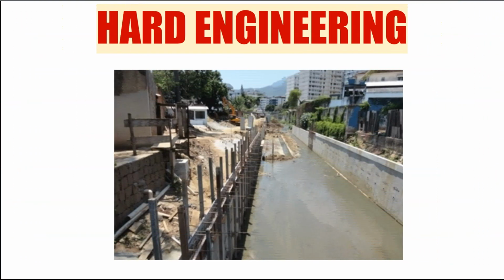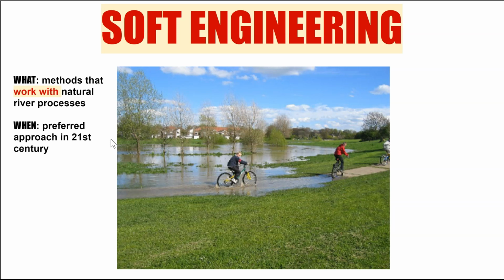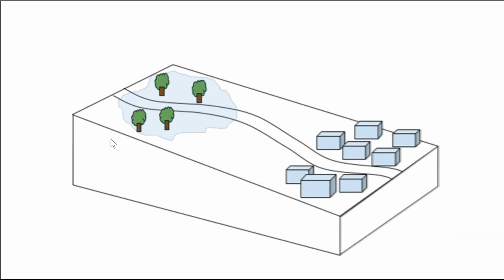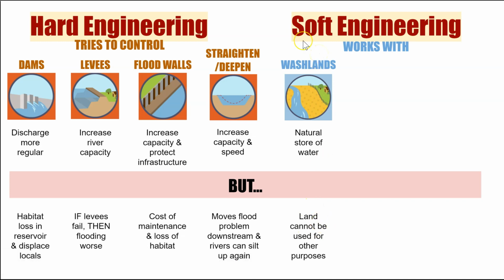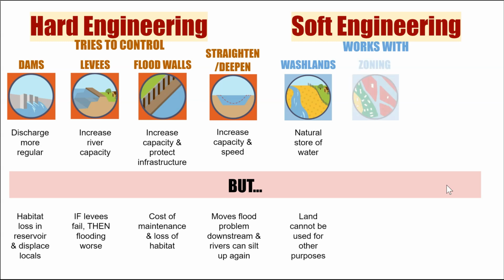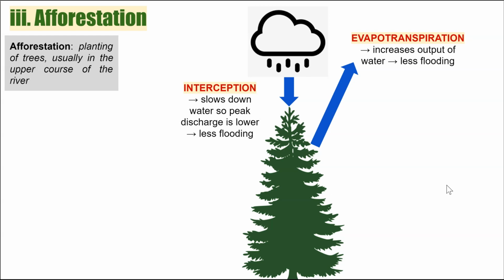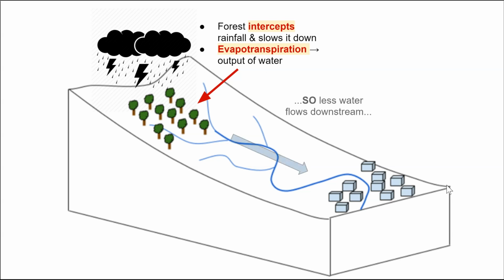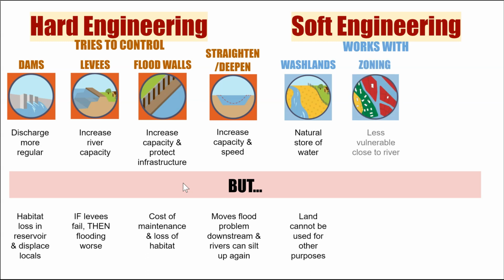Soft engineering methods of river management